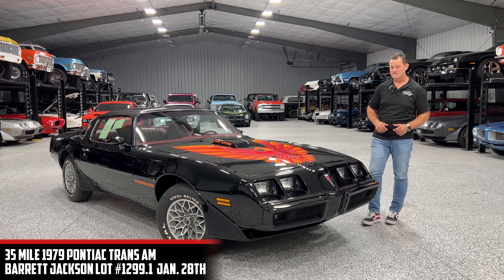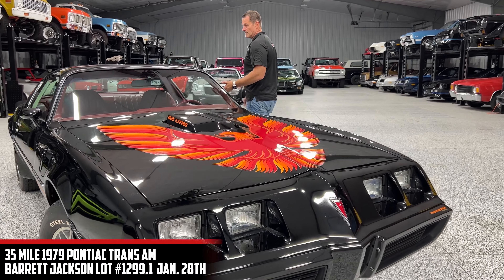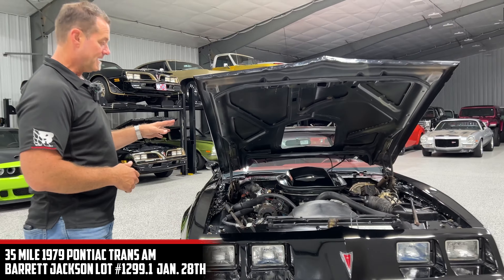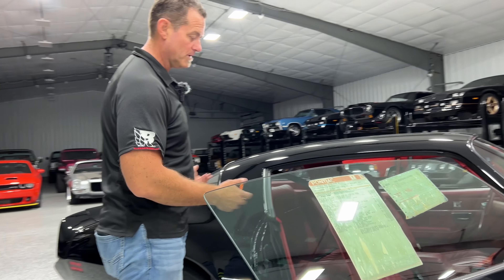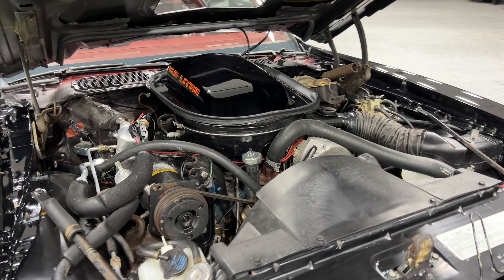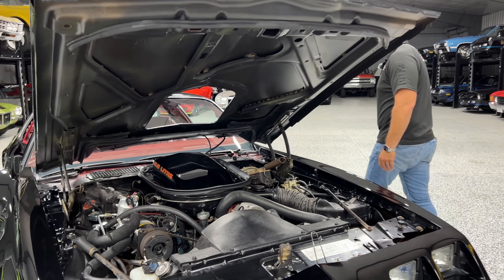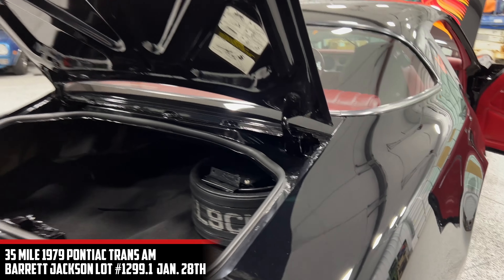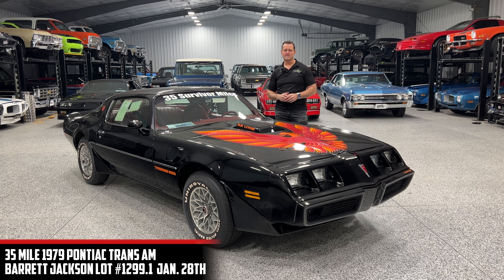Ultra Rare 35 Mile 1979 Pontiac Trans Am Barrett Jackson Lot 1299.1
Lot #1299.1 - Time has stood still with this 37-actual-mile survivor 1979 Pontiac Firebird Trans Am. Sold new at Caldwell-Knap Pontiac in Jackson, MI, it remained in Michigan until recently. The car is powered by the original L80 6.6-liter 403ci V8 engine backed by an automatic transmission. It is equipped with air conditioning, power steering and brakes, cruise, power locks, limited-slip rear axle, optional hood decal and 15x7-inch snowflake wheels still wrapped in the original tires. The manufacturer's Window Sticker and mileage statement is still on the passenger's-side window and dealer inventory tags remain from 1979. That distinctive new-car smell is still present. Loaded with options, this car is finished in the standout color of Starlight Black and has the popular Carmine Red interior.